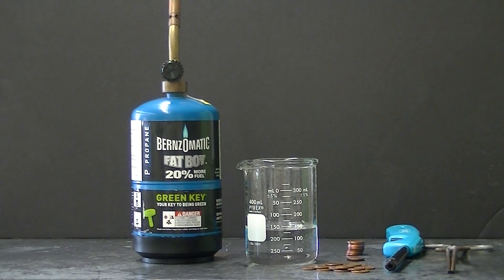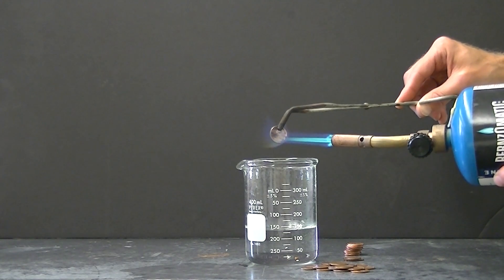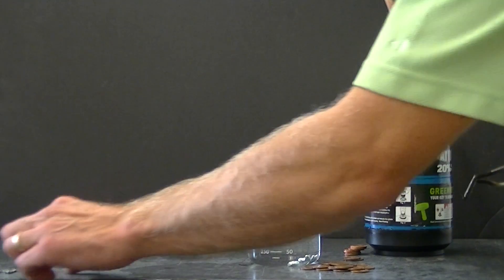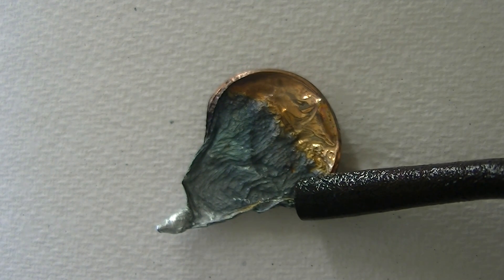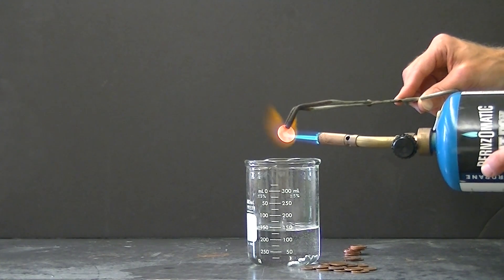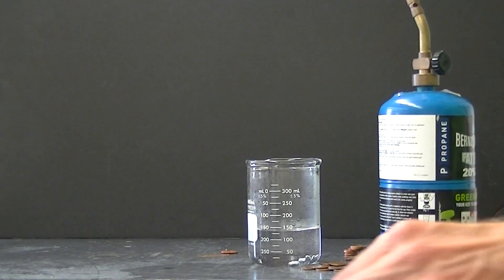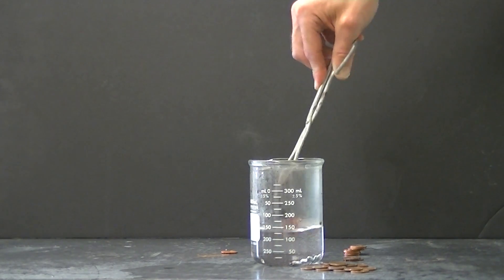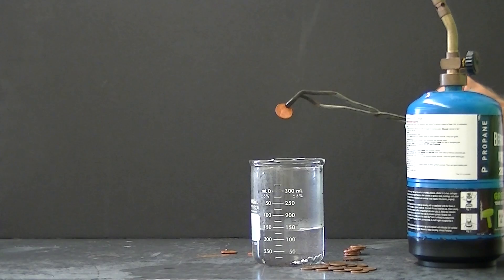Melting pennies - simple DIY science experiment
A description of surprisingly simple experiments that you can do with pennies and a blow torch.